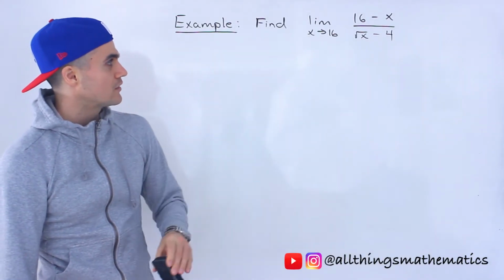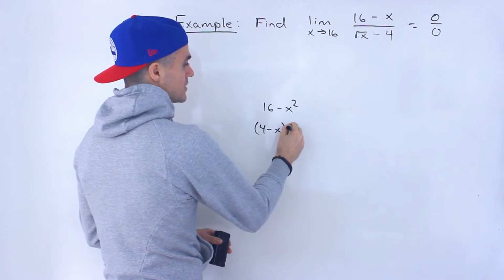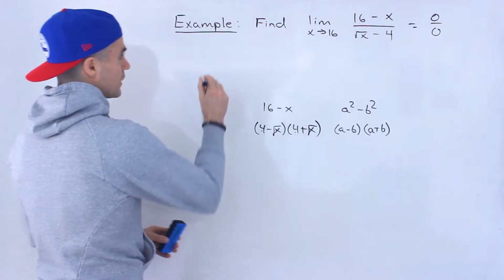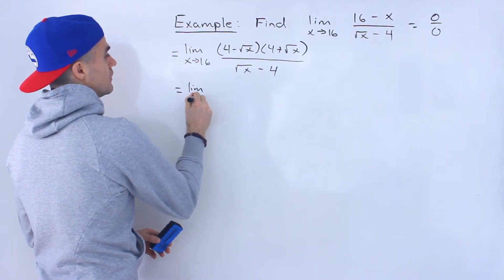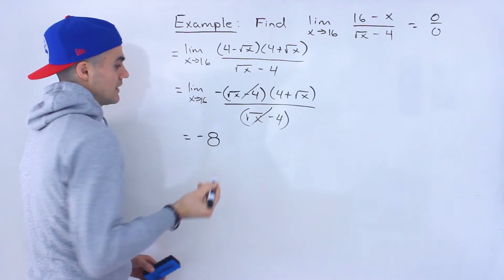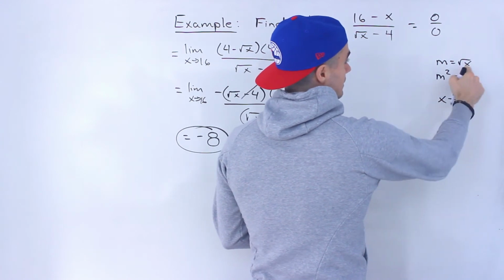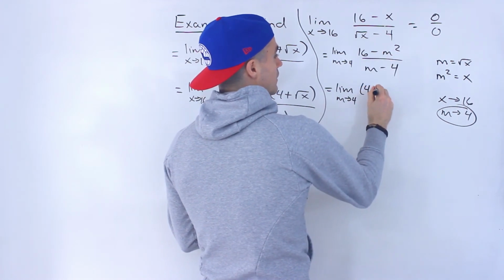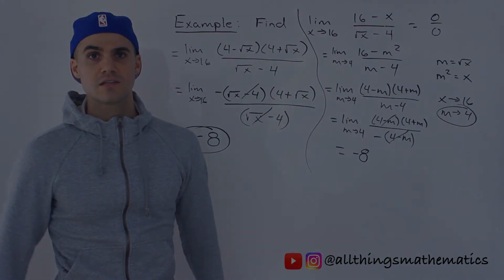MATH 1P97 (Brock University) - Factoring vs Change of Variable Limit